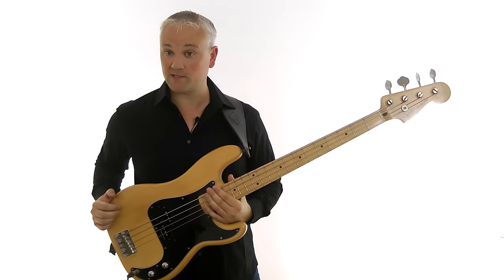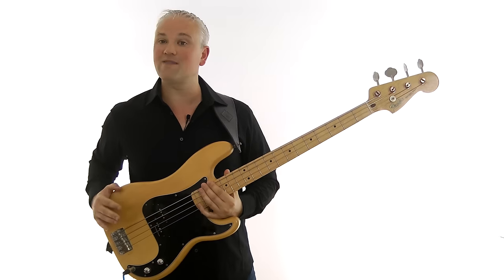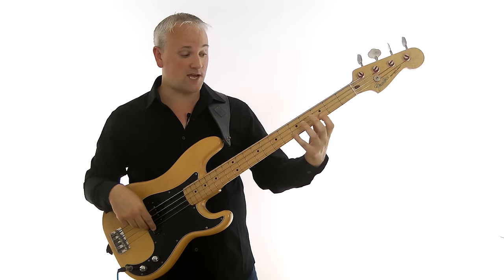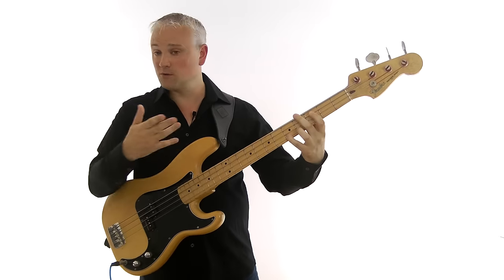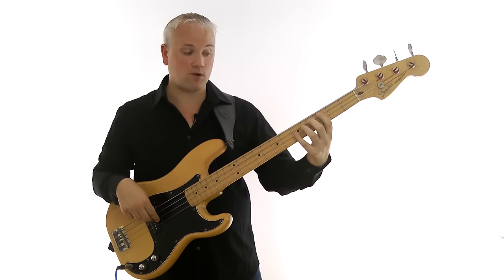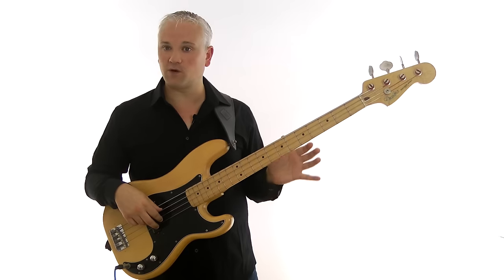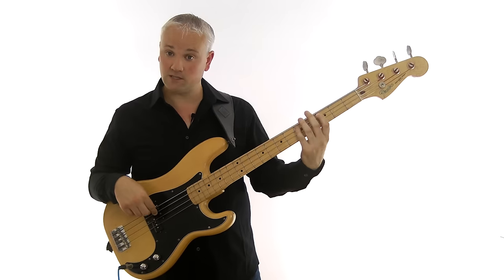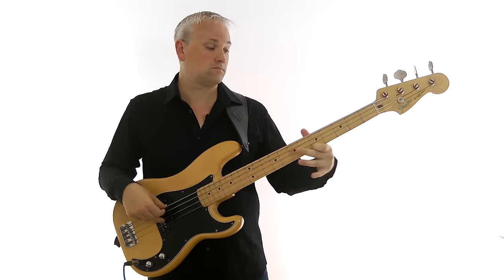Major Pentatonic Runs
A few weeks ago I dealt with Minor Pentatonic Runs. This week I'll be looking at Major Pentatonic runs and simple pattern that can help with applying the scale in your bass lines and songs.